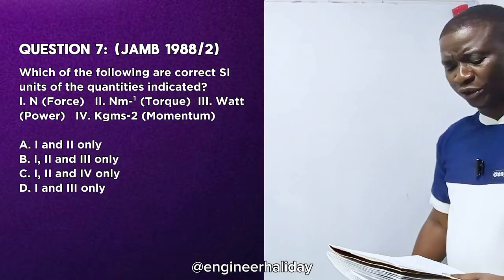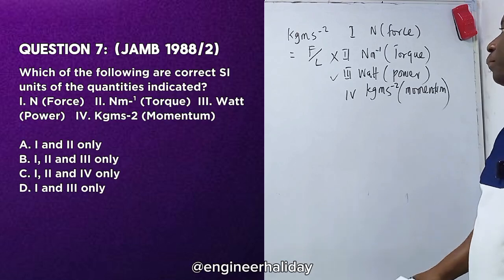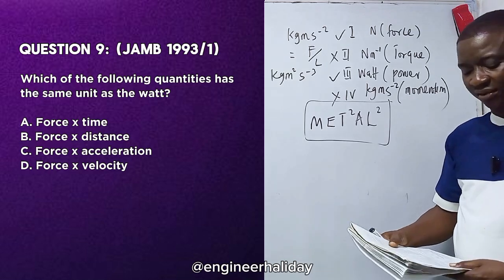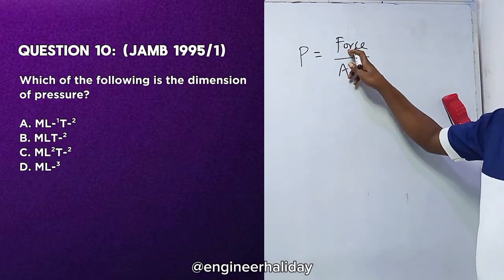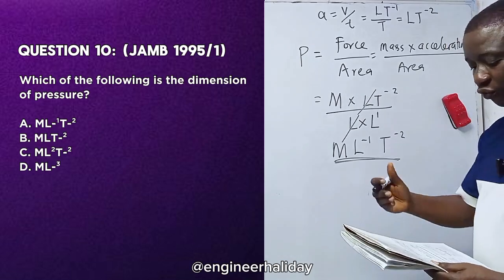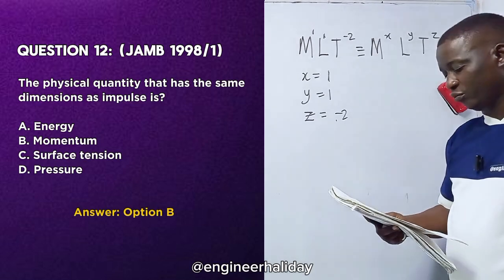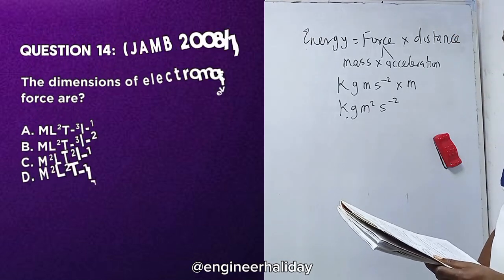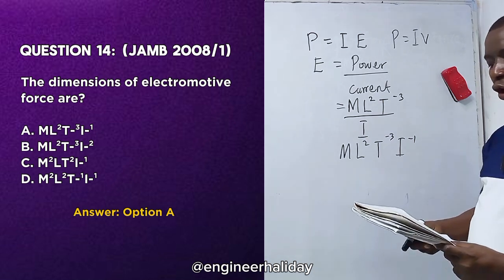TOPIC 1 PART 2 MEASUREMENTS AND UNITS